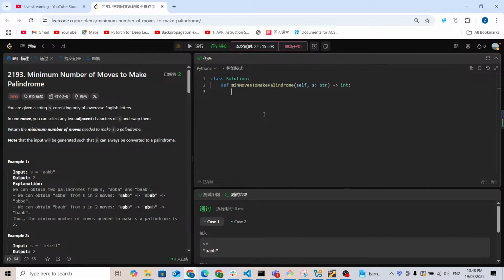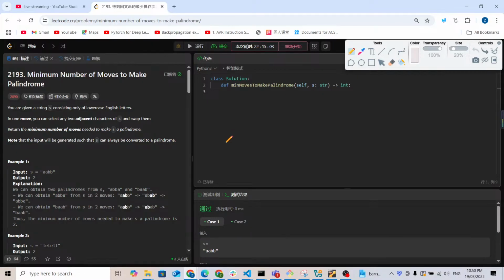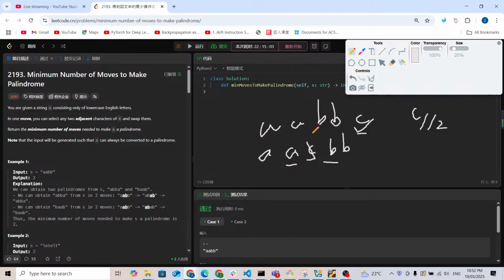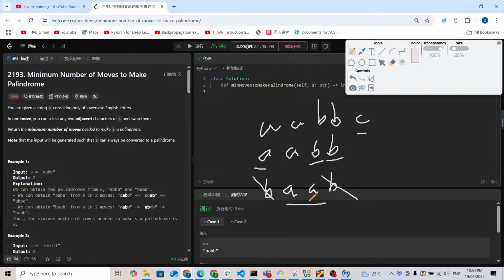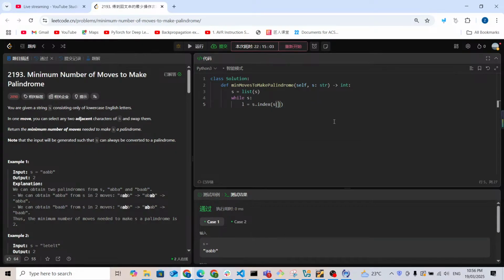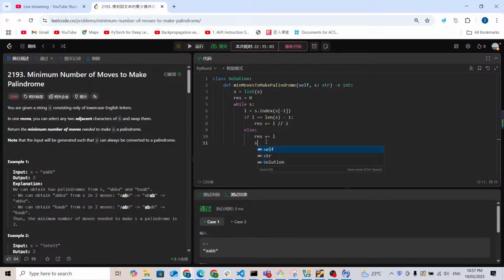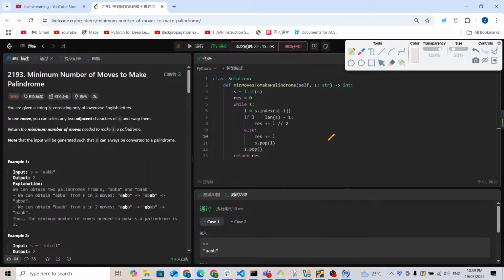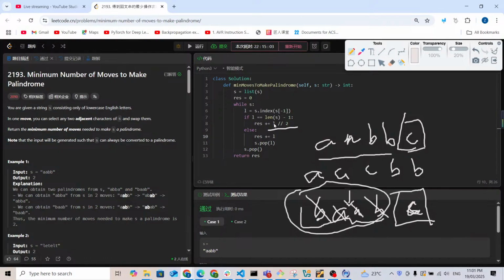Leetcode 2193. Minimum Number of Moves to Make Palindrome (greedy)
2193. Minimum Number of Moves to Make Palindrome